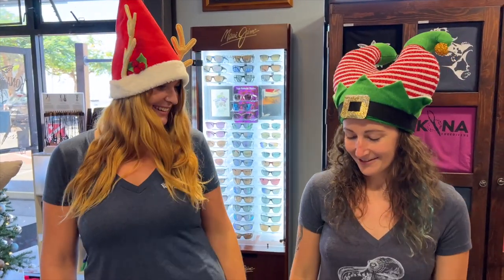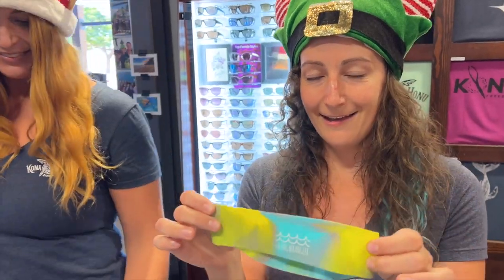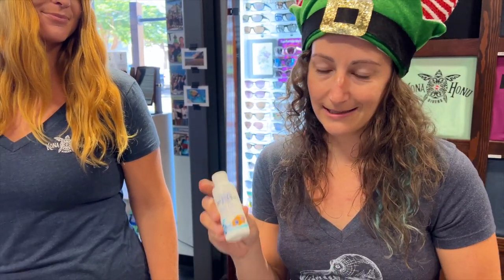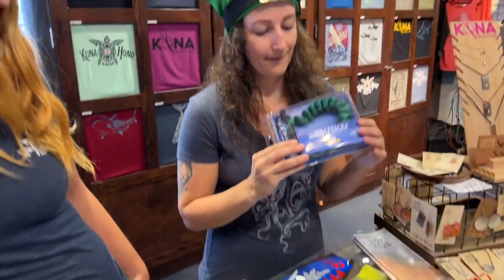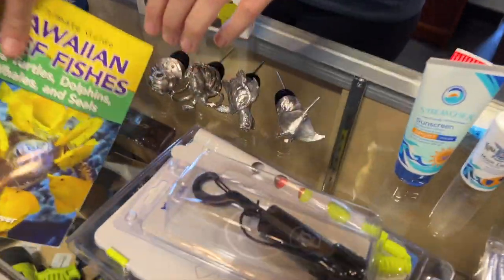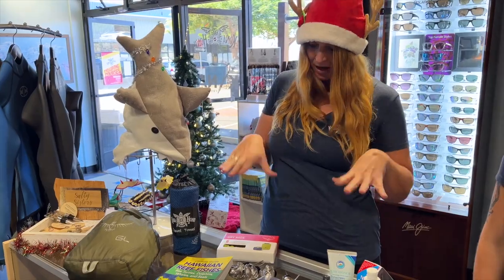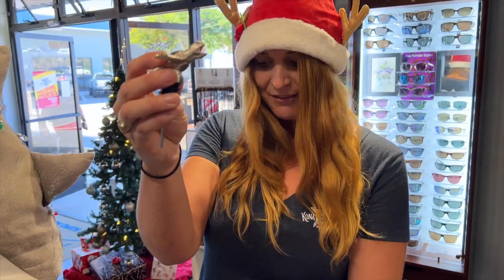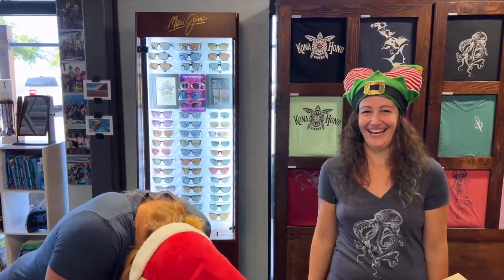Gift Ideas for Divers | Stocking Stuffers for Divers | Dive Shops Kona | Kona Honu Divers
Are you in search of the perfect gift for your scuba diving loved one? If you're looking for Dive shops Kona has then stop by ours! They are all stocking stuffers for divers. You can easily fit these in a stocking above the mantle. Theres several ideas in here that almost any diver would love. You can come by the

We work hard to make sure you have a great day out on the water. Imagine booking online and then simply showing up at the dock to be greated by our friendly staff. You hand us your gear and we set it up. When you hop aboard all you need to do is chillax and enjoy the ride. Along the way we often see dolphins or other cetaceans. Kona is home to Hawaii's best diving and we try to deliver the best experience which means you reap the benefits! Scuba diving in Hawaii is great for beginners with shallow diving and warm clear water. We have a great variety of diving types and dive sites. This means you will never get bored with all the variety to be had. 🐢🦈 🐠🐋🐡

Kona Honu Divers offers many perks not offered by any other dive shops. We make it so! We provide tanks, weights, free nitrox, all the snacks you could need, and valet service 😎

We have a variety of excursion types including:
2 Tank Morning Dive
2 Tank Premium Advanced Morning Dive
Manta Ray Night Dive
Blackwater Dive
Private Charters
3 Tank Advanced Diving
Night Reef Dives

Our crew is highly trained and has many years of experience with a total of 67,000 dives and counting! Our diving professionals have been diving all around the world and they have chosen Kona as their home. Not only for the great diving but for the community and fantastic island lifestyle 🌴

We only use the highest quality gear. Our atomic regulators are serviced pro-actively on a regular schedule. We bench test and tune them if necessary long before they ever need service. This means your equipment will work reliably every time allowing you to focus on what matters most. Your water time.
This is a review of Kona Honu Divers by one of our guests. We have the pleasure of diving with thousands of new divers and seasoned divers every year. If you're wondering what it's like to dive with Hawaii's best dive shop book a dive with us. This review of Kona Honu Divers is just one of many happy guests that have dove with us.